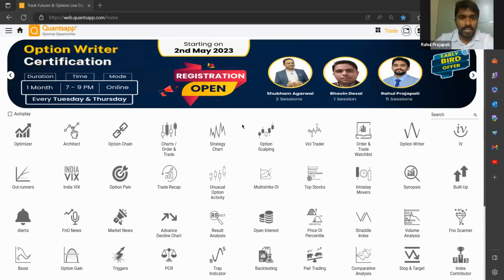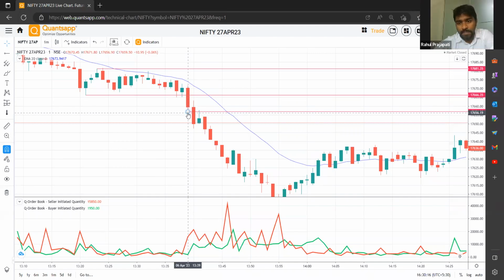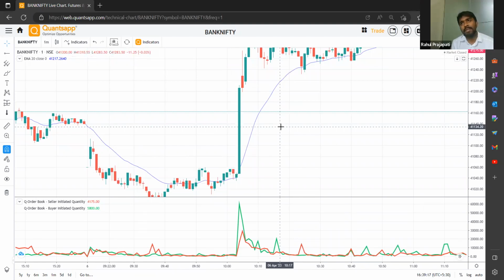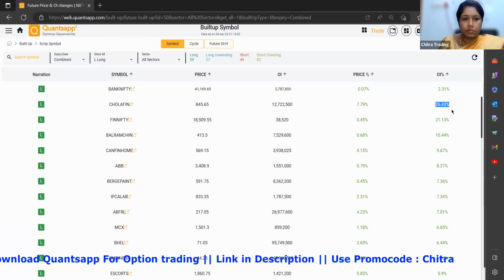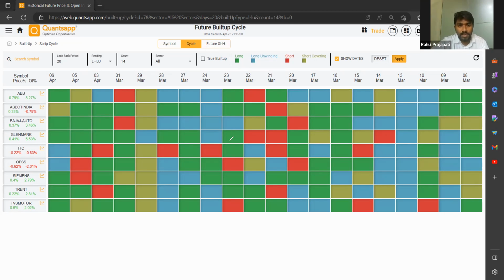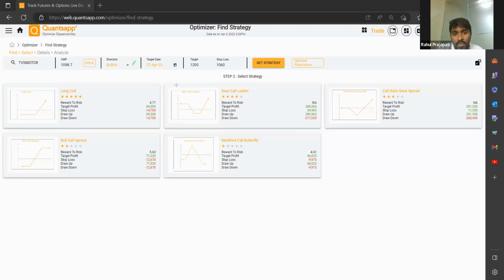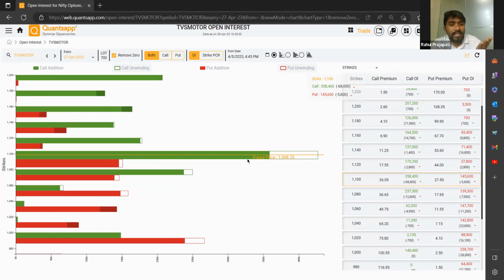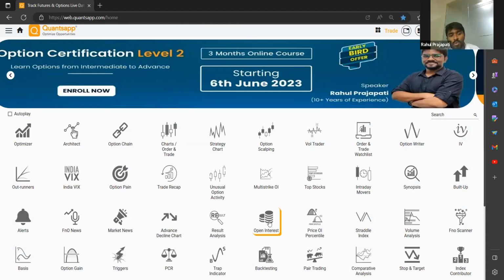Capture Bigger Moves in Nifty - BankNifty - Stocks || Stock Market || Intraday and Positional